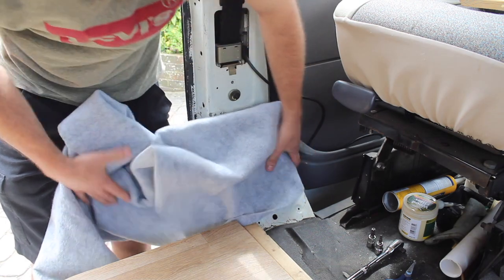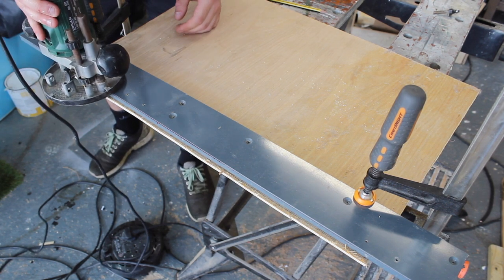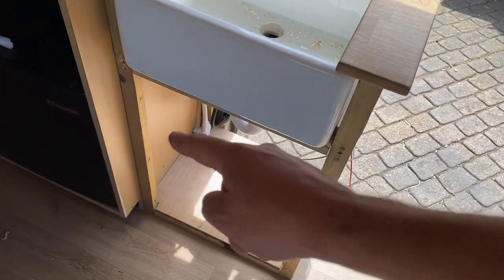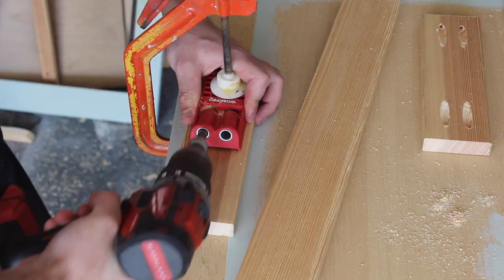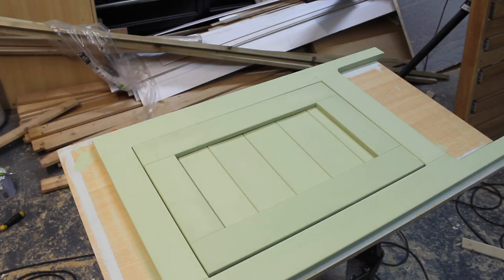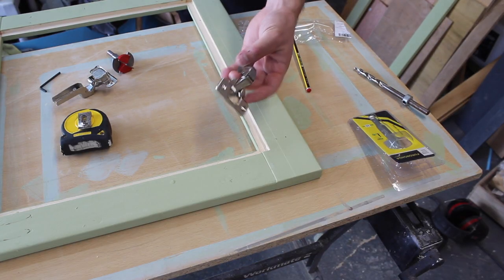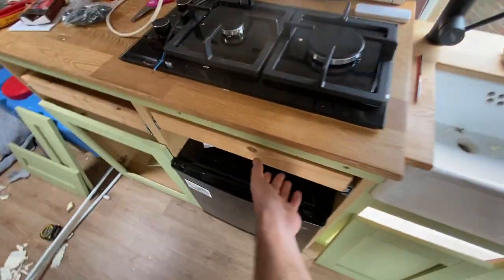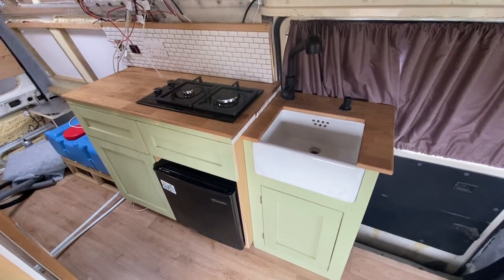Kitchen Cupboard Doors and Drawers - Van Build Series - Episode 20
In this video I begin by carpeting the 'B' pillars with some 4-way stretch carpet to tidy up the rough metal work. After that, I work on making the kitchen shaker style cupboard doors and drawers. This is a quick and easy DIY method anybody can do with some basic hand tools. The kitchen base units are made from an old wardrobe, the worktop is from an old dining room table and of course, all the pine used for making the doors/ drawers is up-cycled from an old futon.

I have now made an amazon store front so that all the items used for the build can be found in one place